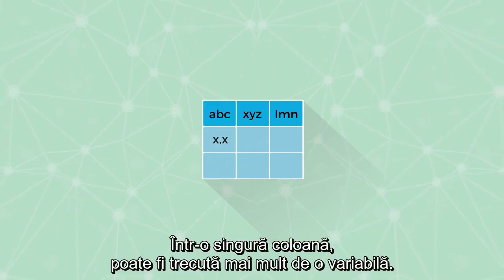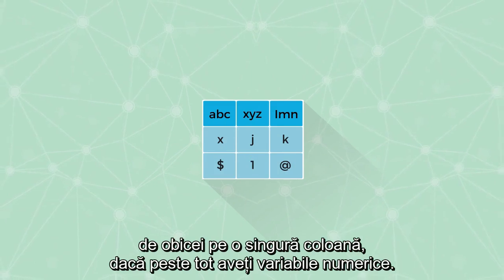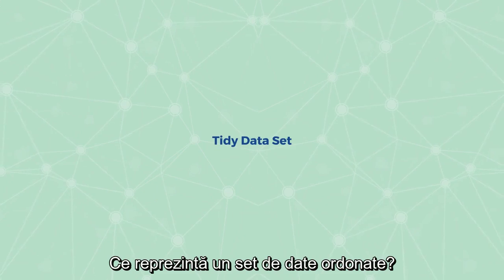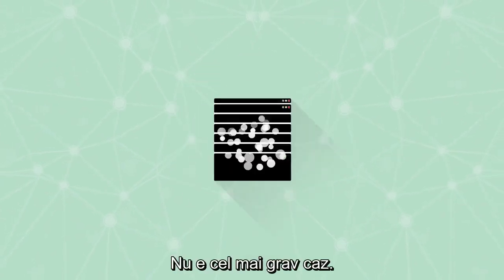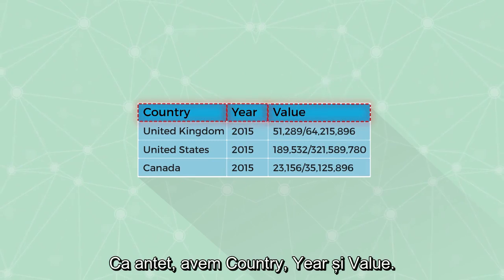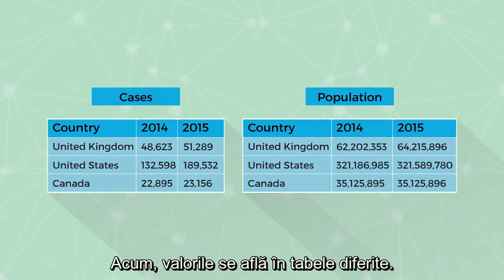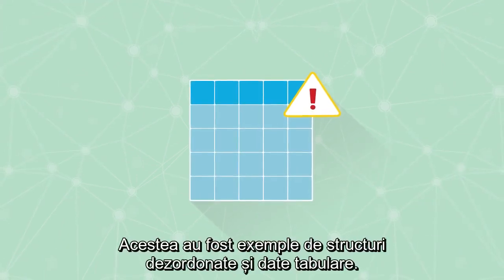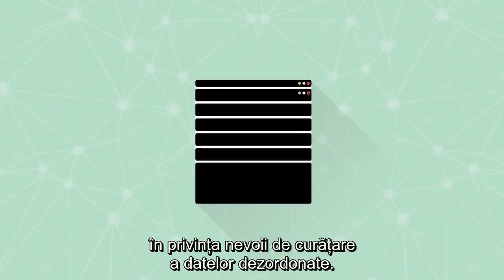Nevoia de a curăța date dezordonate